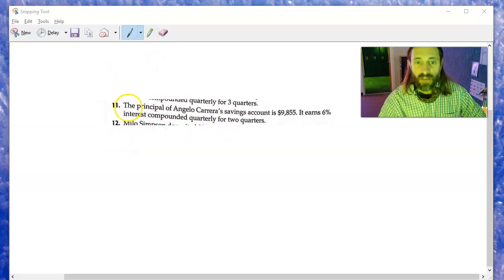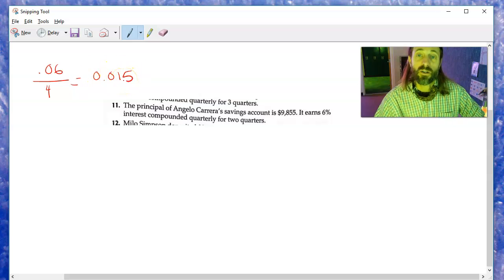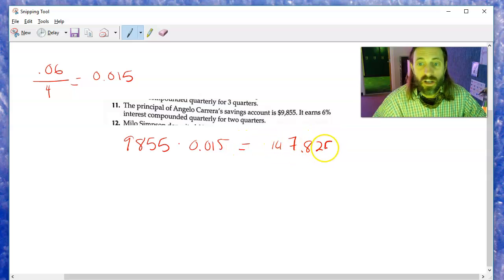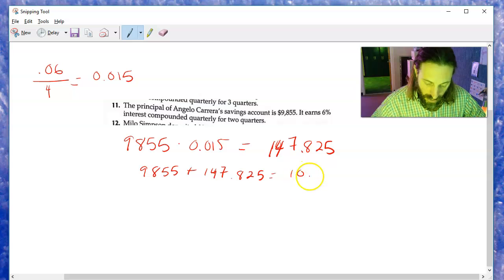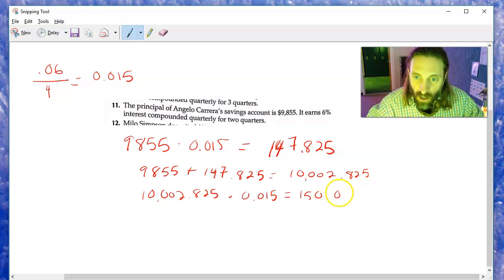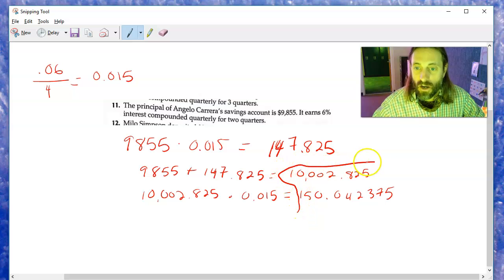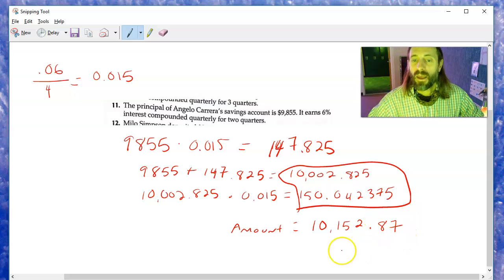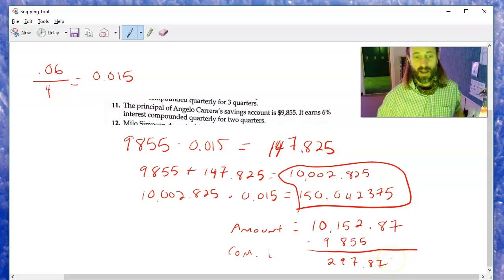PF 05.05 Compound Interest Example 11